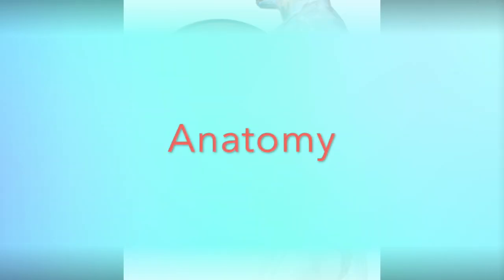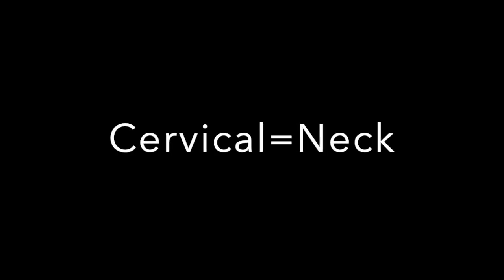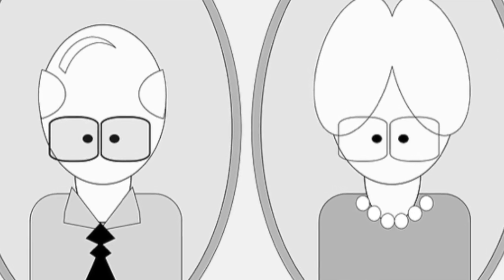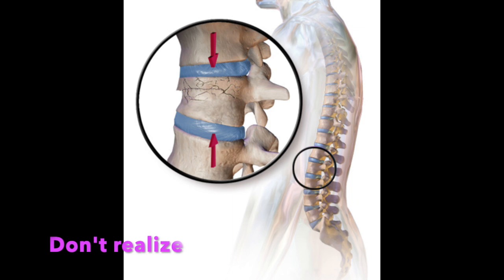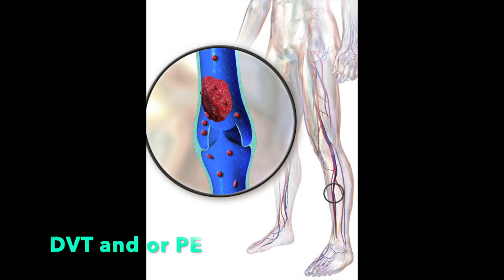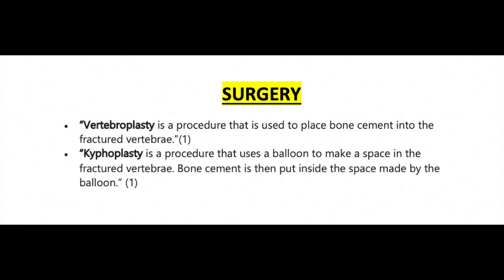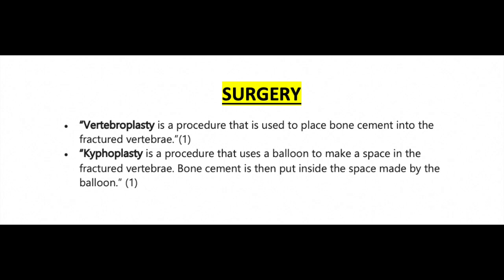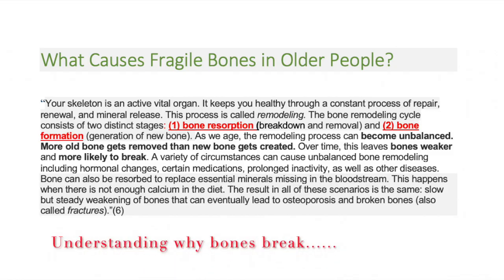Understanding Compression Fractures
This video is about Compression Fractures
This video also includes nursing information on care for patients with compression fractures

This video does not substitute for formal education and or training and is not a form of medical advice. See your primary care provider with any questions. We do not respond to personal medical questions and or give medical advice.

Great Channel for nursing students, nurses, nurse practitioners, and anyone who loves to learn about medical knowledge!

1. Supplements: Bone Strength & Health Formula | Osteoporosis | Restoring Calcium, Magnesium, Vitamin D3, Vitamin K, Boron | 90 ct.

2. Videos: Strong Bones Yoga DVD

3. Supplements: Nature's Bounty Calcium 1200 Mg. Plus Vitamin D3, 240 Softgels (2 X 120 Count Bottles)

4. Book: Yoga for Osteoporosis: The Complete Guide Paperback
This video is not a form of medical advice. If you have any questions about your health it is recommended you be evaluated by a medical professional. It is alway strictly recommended to talk to your primary care provider about starting any new medication, supplement, and or exercise programs before starting.